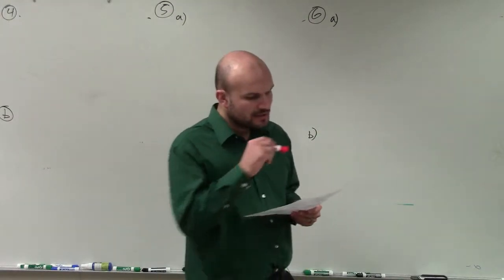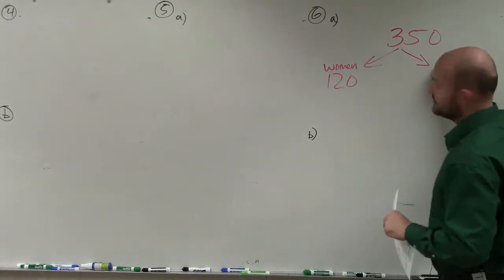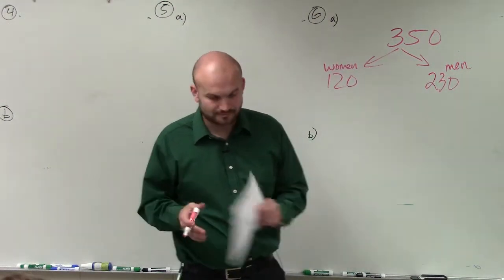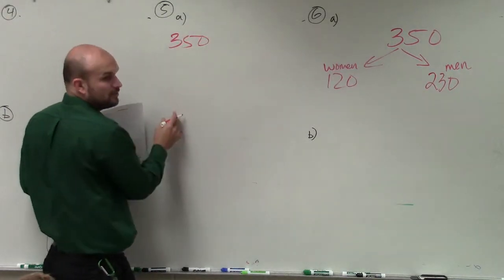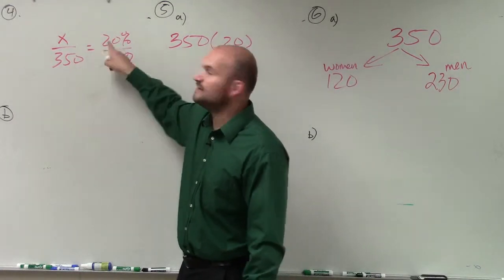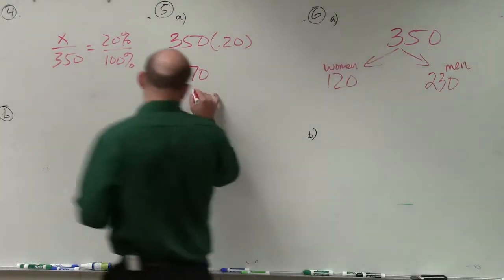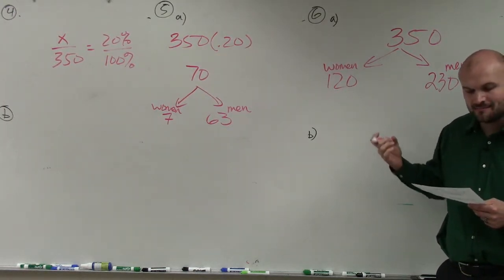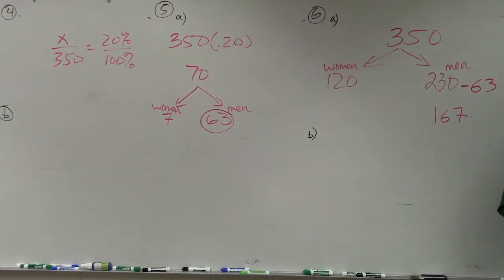ACT SAT Prep determine the number of people from a whole group